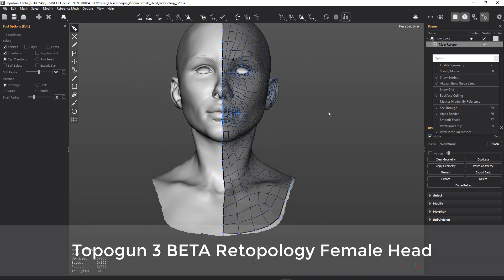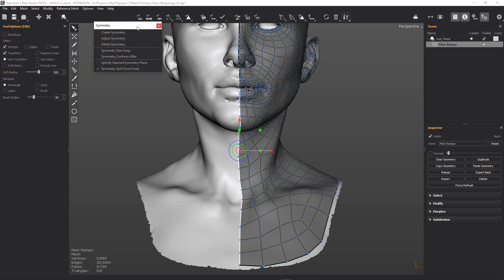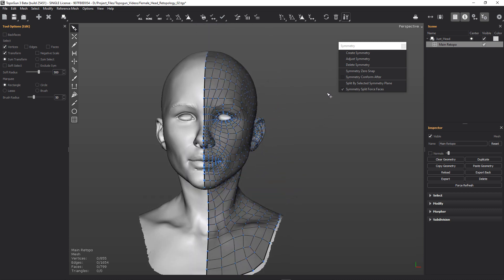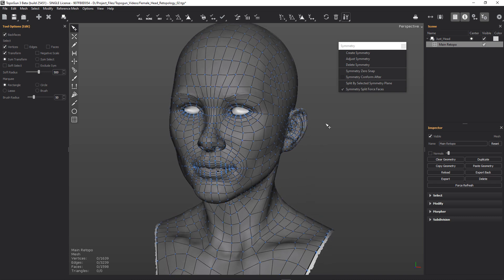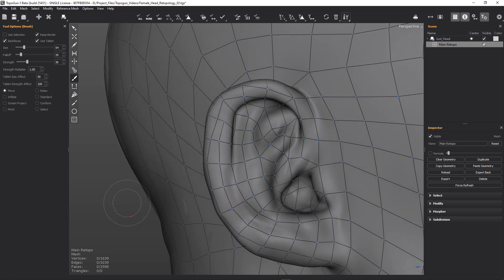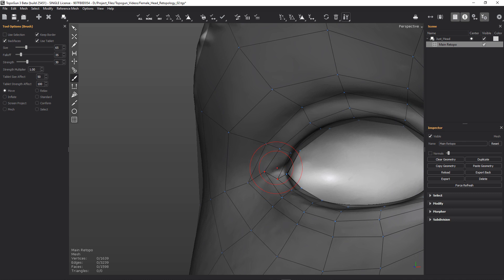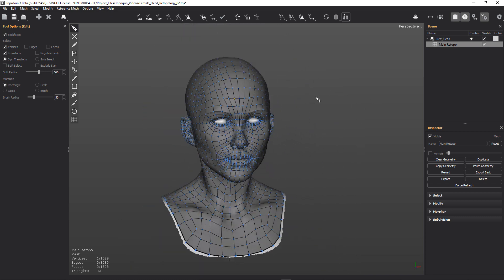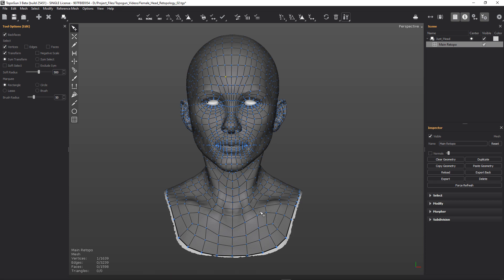Topogun 3 BETA Retopologising Female Head Part 5 - Creating Symmetry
Creating symmetry then breaking to asymmetry